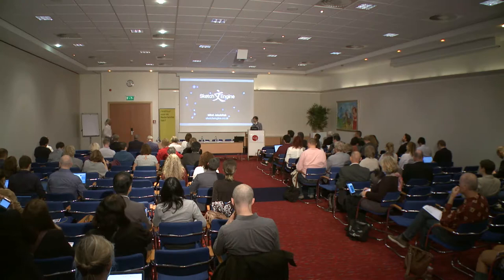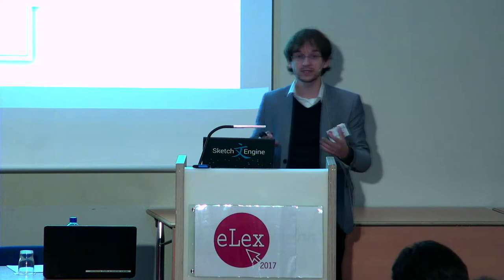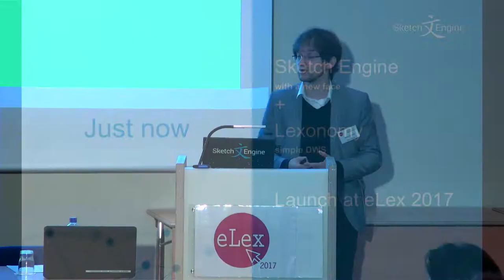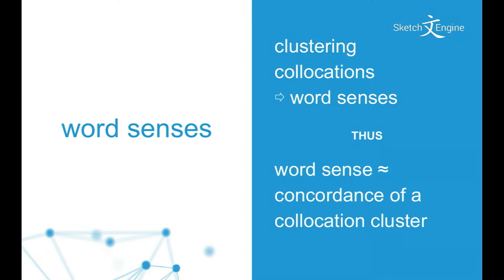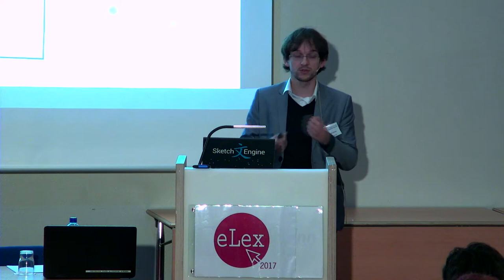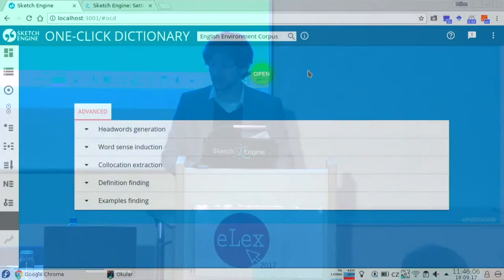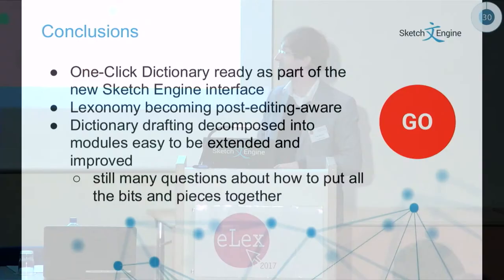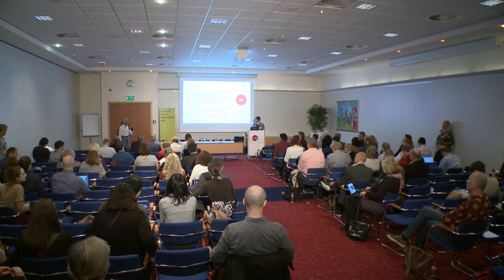Miloš Jakubíček, Vojtěch Kovář, Michal Měchura and Pavel Rychlý: One-Click Dictionary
eLex 2017
Electronic lexicography in the 21st century: Lexicography from Scratch
19-21 September 2017
Leiden, the Netherlands